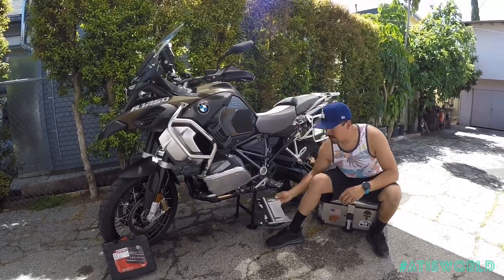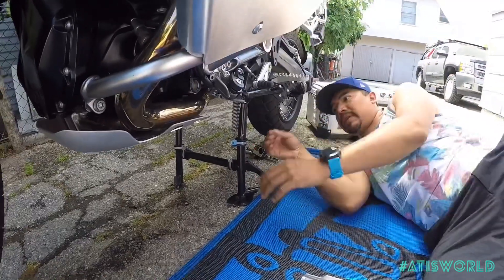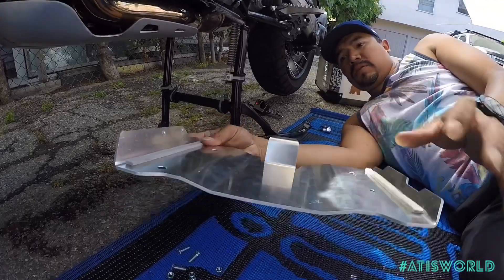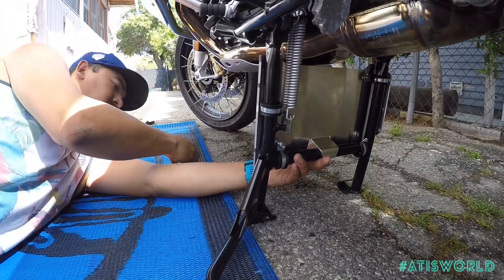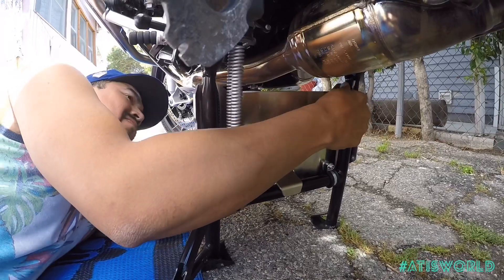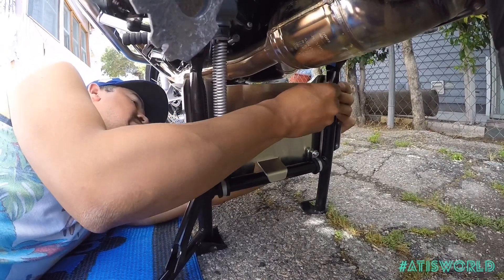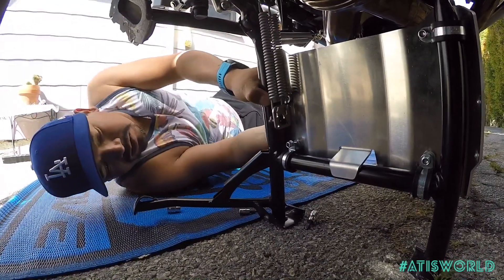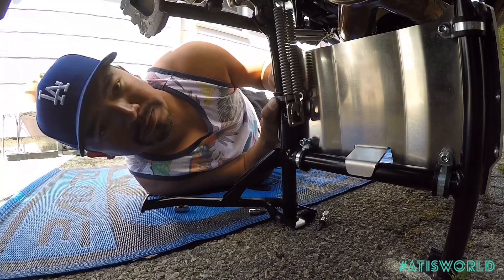SW-Motech Skid Plate Install- BMW R1250 GS Adventure